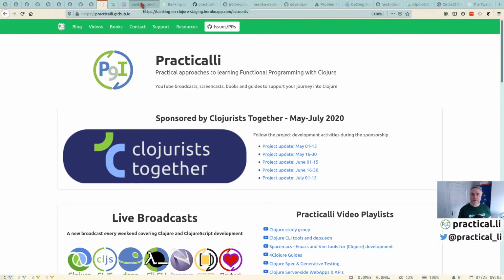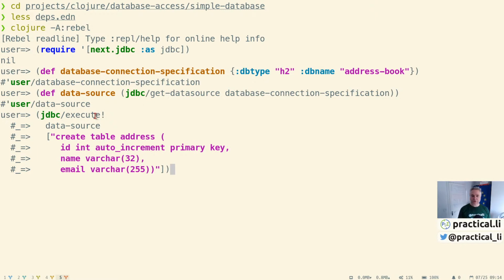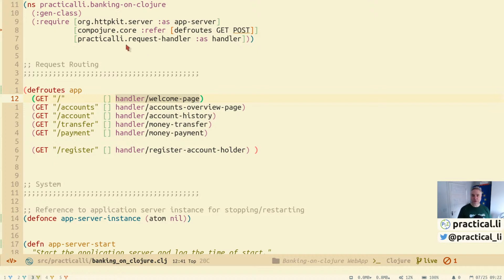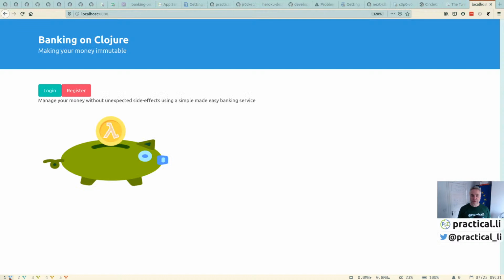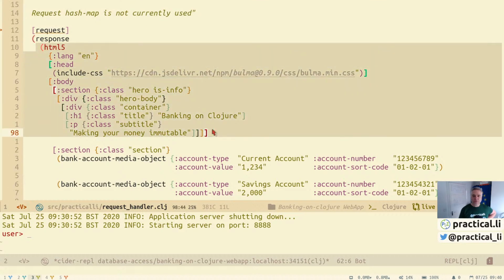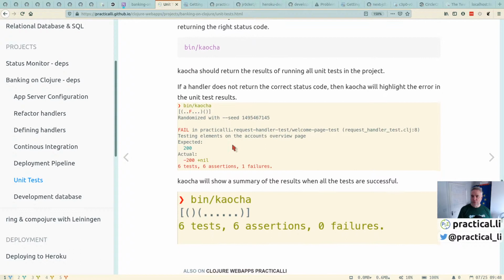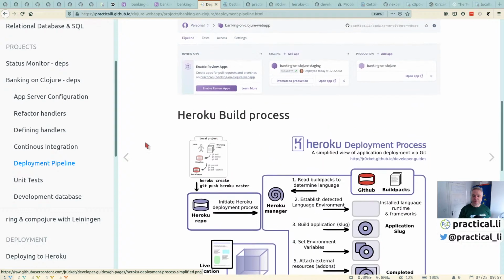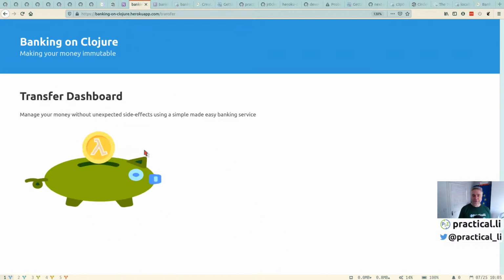080 - Banking On Cojure - Part1 of Web Application development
Start of a series covering the development of an online Bank web application using Clojure.
The web application system is developed, along with a basic server-side web user interface using mock data.
An in-memory database is being used for the initial development which will use PostgreSQL for testing and live environments.
Deployment will be on Heroku using a test and production environments pipeline, so changes can go through user acceptance testing before being promoted to live.